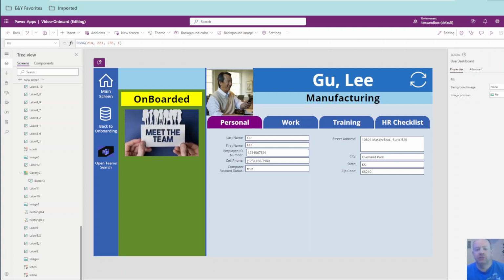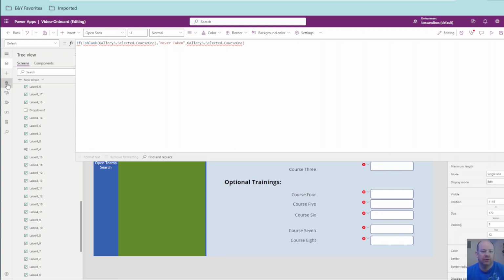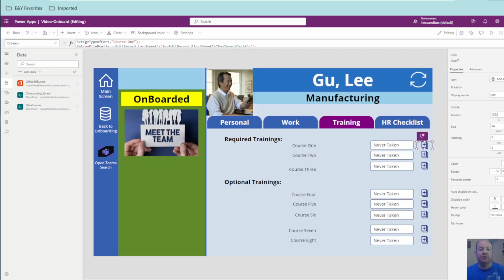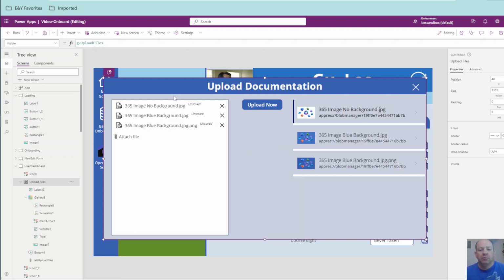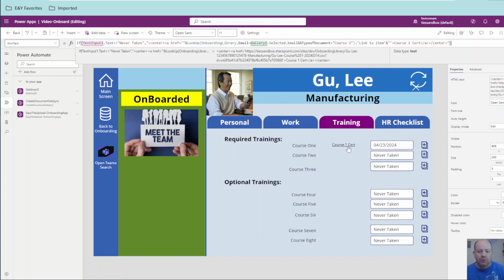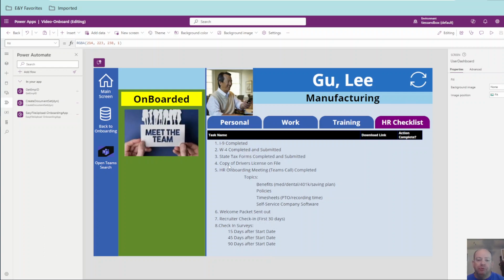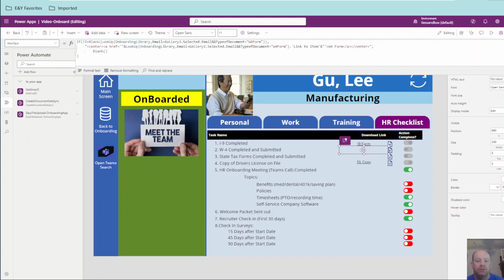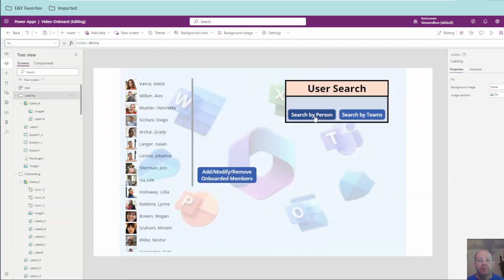04 Building Onboarding App Part 3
This is Part 4 of 4 of this playlist.  This is the finishing up of building the Onboarding application from scratch.